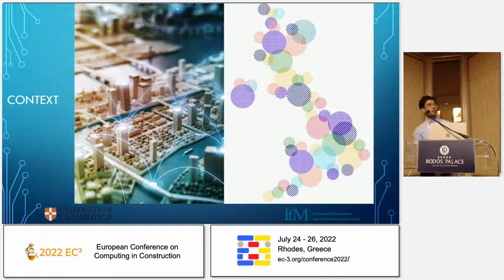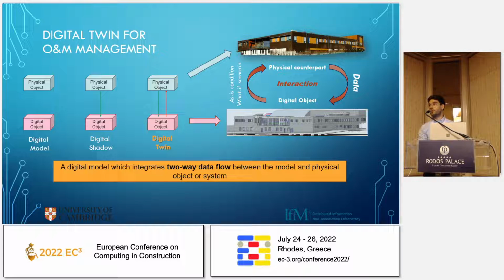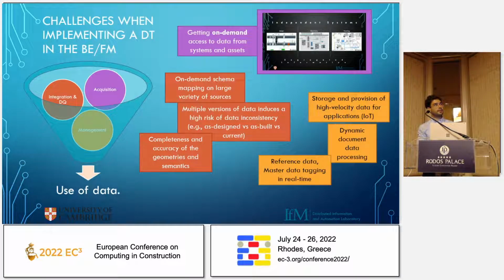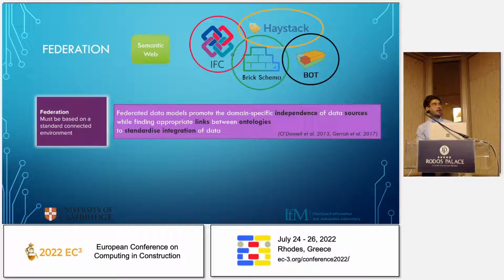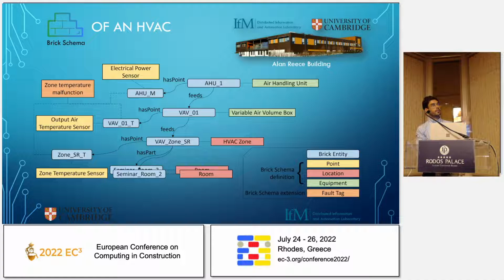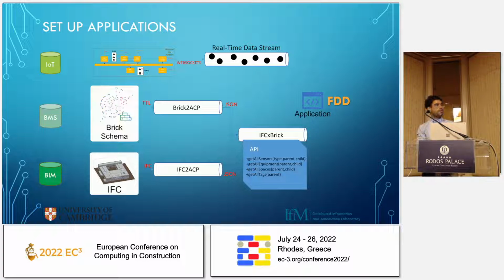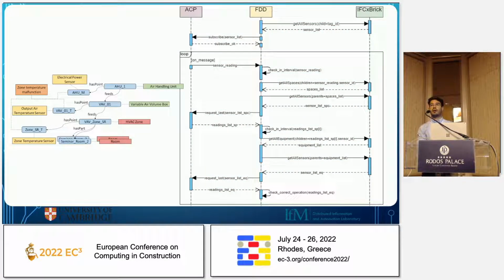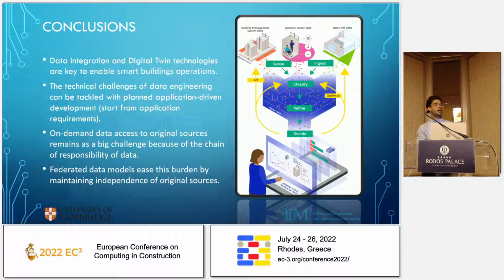2022 EC3-DIM-Jorge , Merino; Xiang ,...-Data integration for digital twins in the built environment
"Title: Data integration for digital twins in the built environment

Authors: Jorge , Merino (1-2);  Xiang , Xie (1-2);  Nicola , Moretti (1-2);  Janet Yoon , Chang (1);  Ajith Kumar , Parlikad (1-2)

Abstract: Digital Twins are an emerging technology in AEC/FM for the efficient operation of the built-environment. Data is still isolated in traditional Building Automation Systems (BAS) and documental databases. This paper proposes a method based on federated data models and ontologies to standardise the integration of construction data (IFC), BAS (Brick Schema), and IoT, and using data lake architectures to keep the delegation of responsibilities of data owners. A case study in the Alan Reece building demonstrates the approach by enabling Fault-Detection-and-Diagnosis of the HVAC system for facility management. Integration of all built-environment data is crucial for efficient operation."